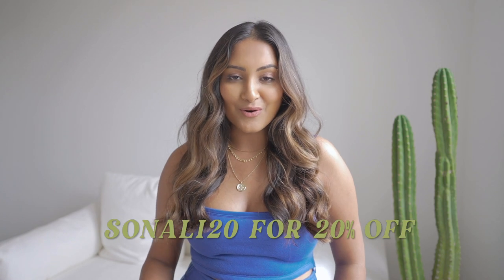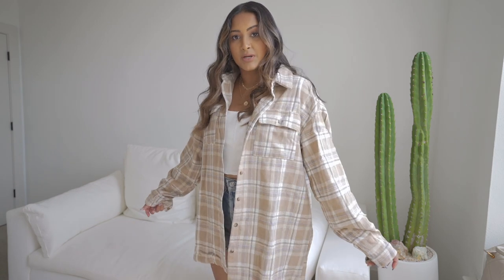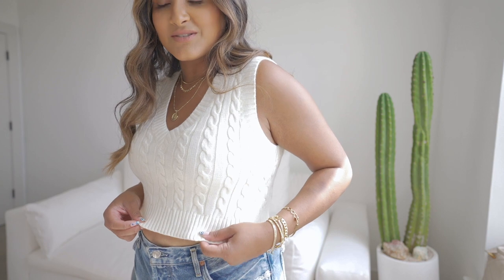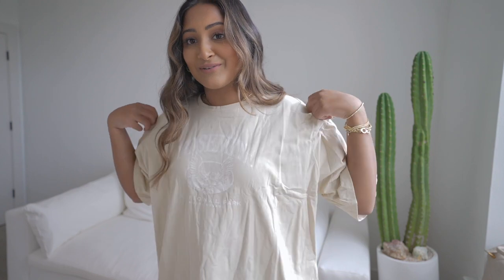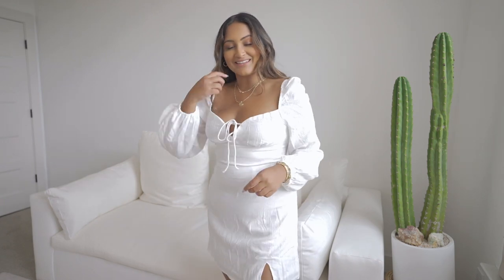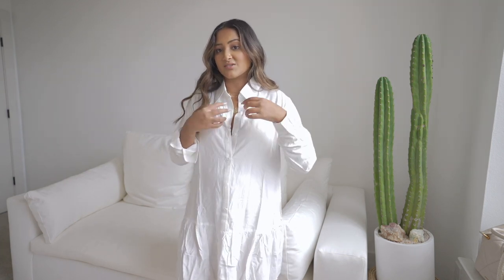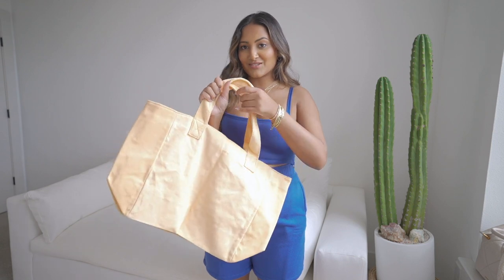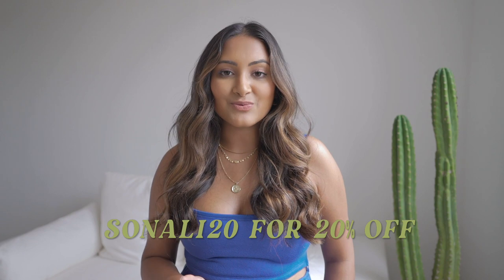Transitioning From Summer To Fall Outfits | Princess Polly Try-On Haul WITH ACTIVE DISCOUNT CODE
use code SONALI20 for 20% off side wide!
Free Express Shipping (3-4 days) to the
 US on orders over $50
Princess Polly also offers AfterPay and
ShopPay to all US customers
LINKS:

About Me!
Name: Sonali (Sun-all-e)
Age: 23
City I Live In: Austin, TX
City I Was Raised In: Atlanta, GA
Ethnicity: Indian
College: University of Central Florida Class of 2019
Sorority: Alumna of Kappa Delta